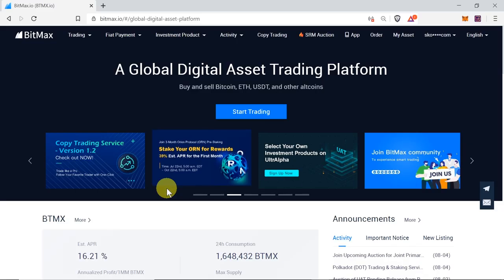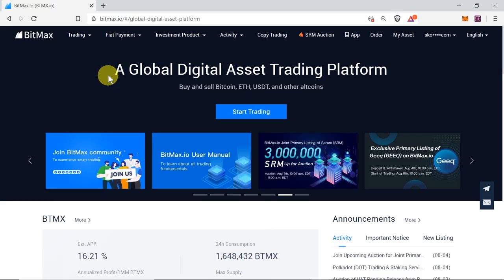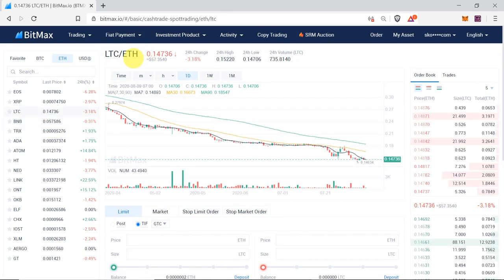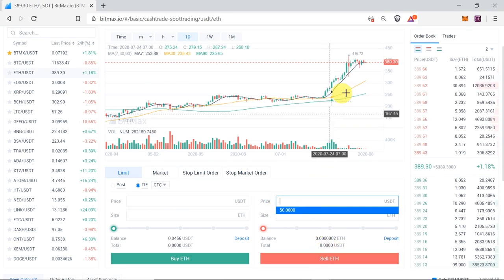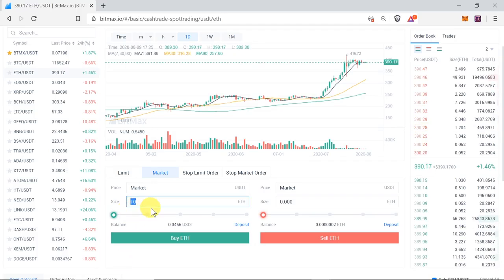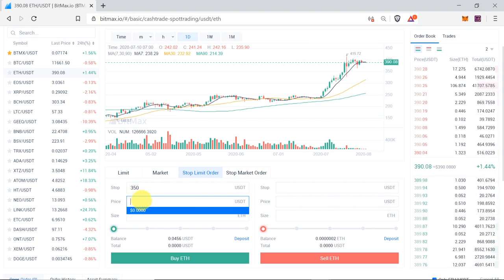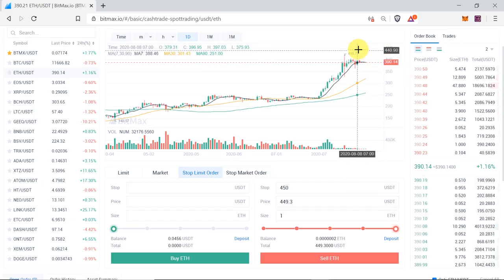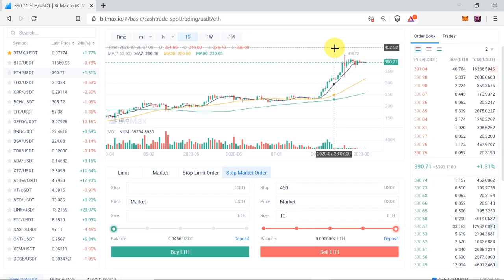How To Trade Crypto On BitMax? [Stop Limit / Stop Market / Limit / Market]